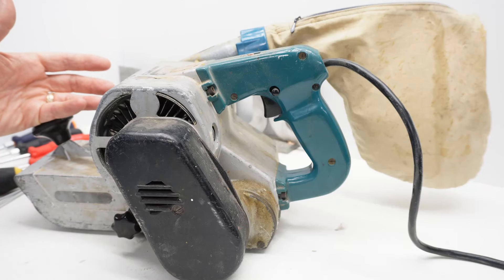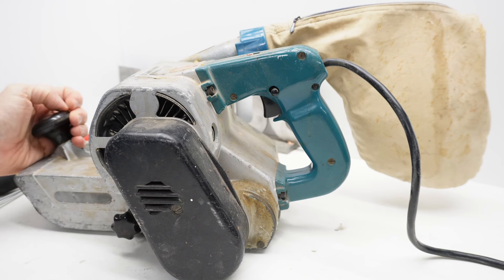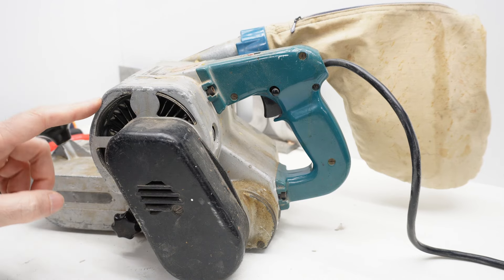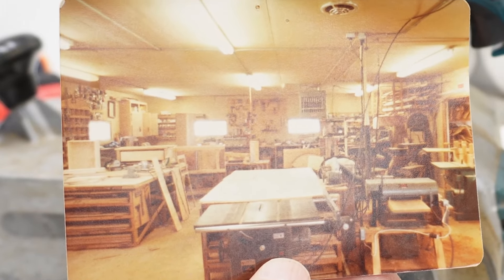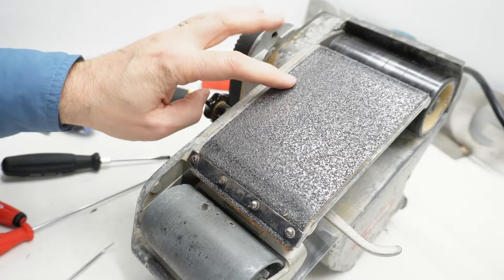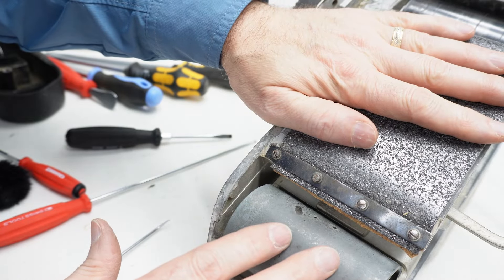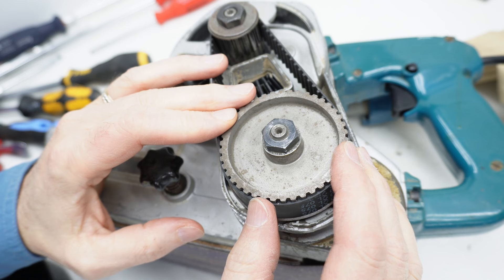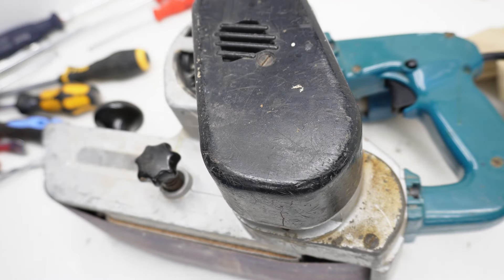Bosch Belt Sander model 1270, 4x24 German made in the 1970s. 50 year review.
for Instagram, Amazon store and more
Graphite Platen for BOSCH 4x24 belt sanders
60 Grit 3M sanding belts for 4x24 belt sanders
80 Grit 3M sanding belts for 4x24 belt sanders
120 Grit 3M sanding belts for 4x24 belt sanders